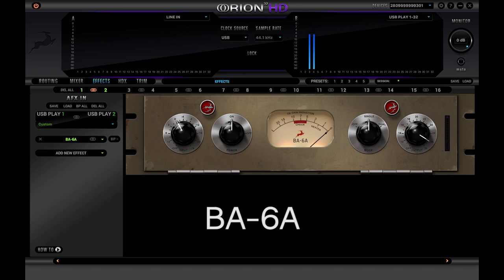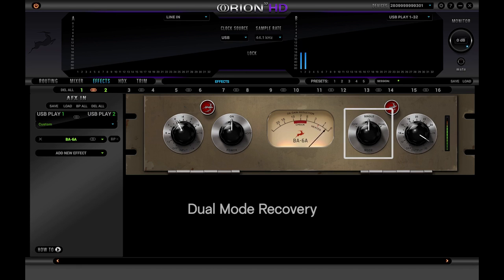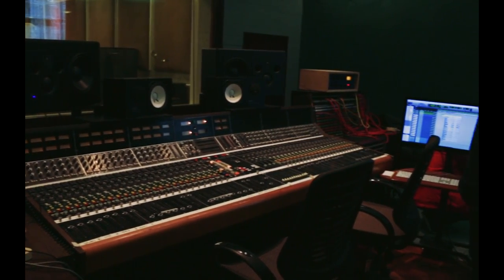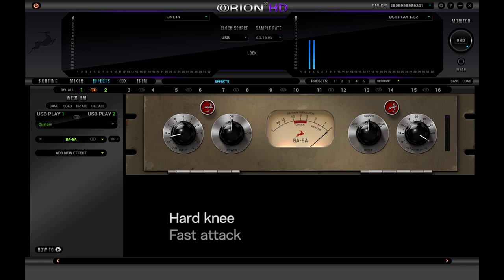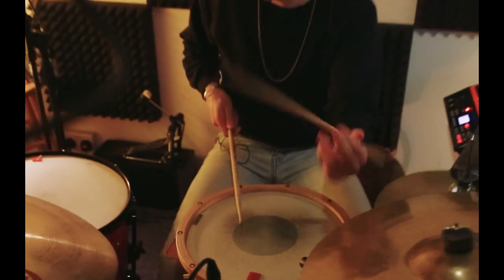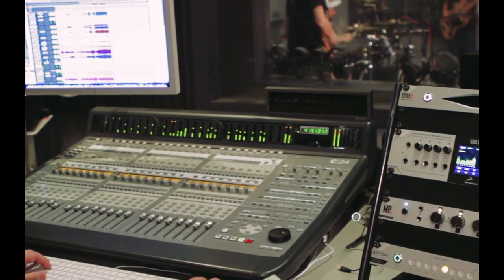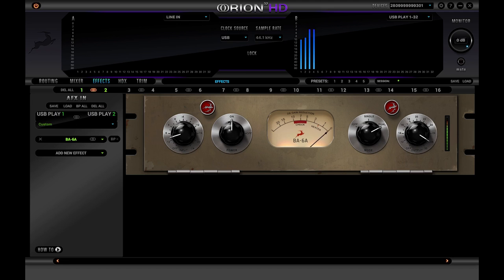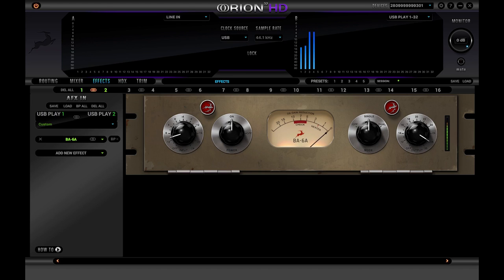BA-6A Compressor | Antelope Audio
In this video we're exploring the immense potential of BA-6A. This FPGA compressor is following the simple, beautiful and effective design of the 1950s legendary limiting amplifier.

BA-6A was originally created for TV and radio broadcasting purposes it was quickly adopted by many recording engineers because it was easy to use and well, it just sounded so great. Even by today's standards BA-6A not only does hold up, but has fans among the top studio pros in facilities all over the globe.

The vintage compressor features three-stage amplification with a moderate drive, hard knee, fast attack and medium release. BA-6A sounds balanced and adds unmistakable vintage vibe to your sound. It can help you tame the most aggressive and peaking instruments or the wildest mixes without losing any of the punch in your mixes.

Artist: Tori Lund
Produced by Blake English
Guitars: Blake English
Drums: Paul Allen
Horns: Mike Bolger